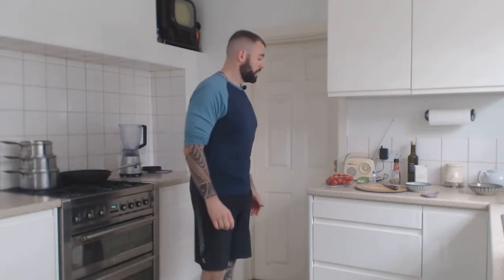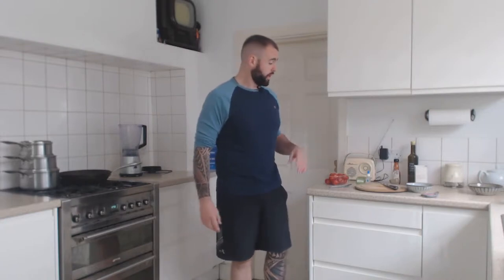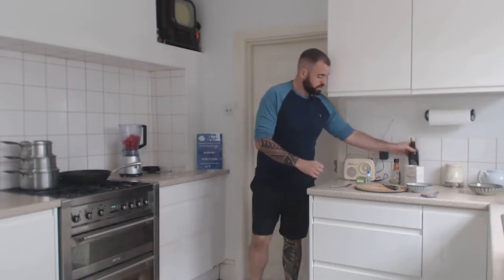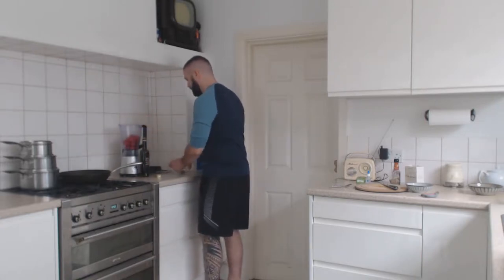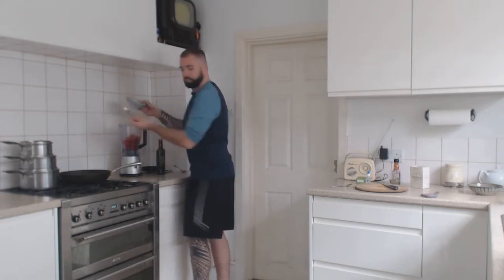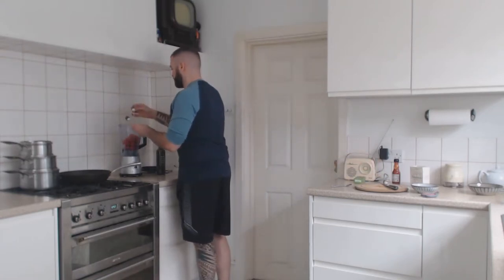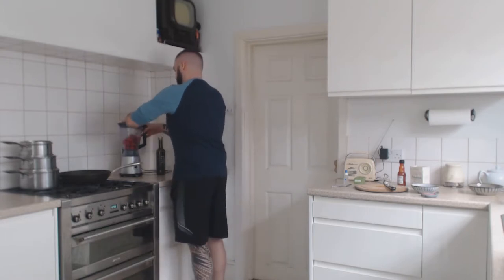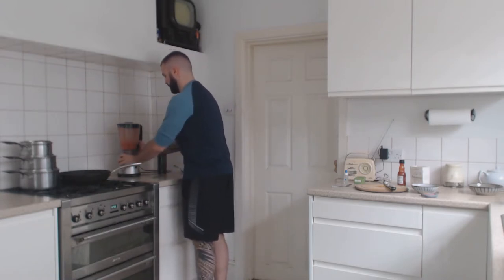Tomato Sauce / Puree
A short video of a Schweeet tomato sauce / puree recipe